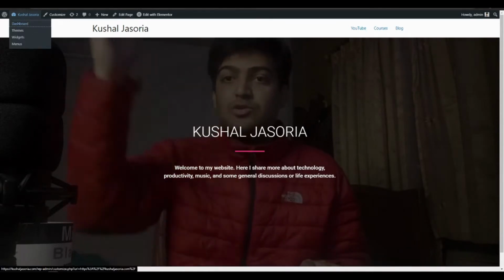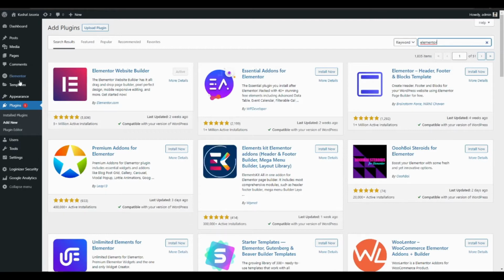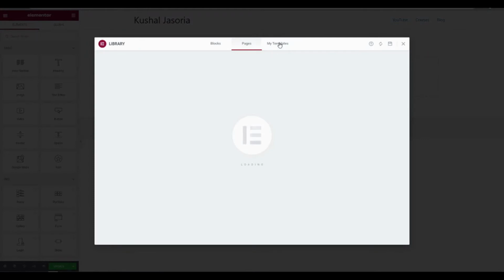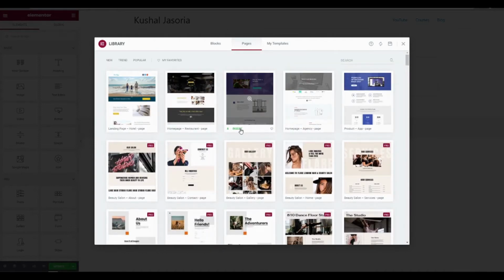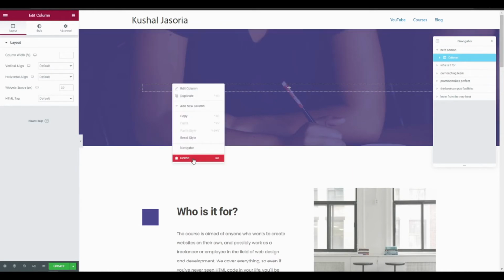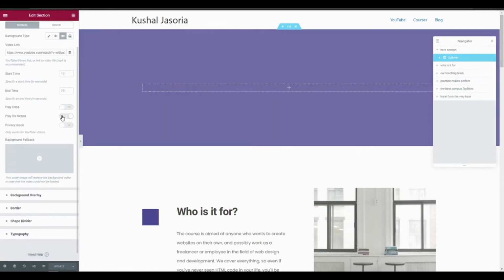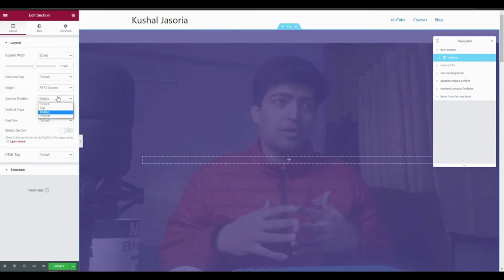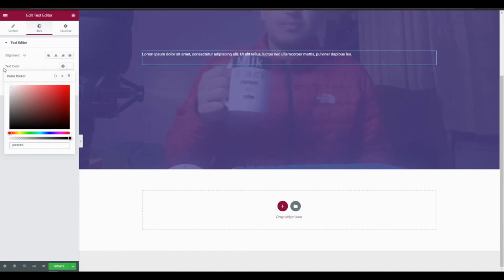Build Landing Pages In Minutes Using Elementor + Wordpress | Elementor Tutorial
Content creation (digitally) is rowing rapidly and is not just for entertainment now. We are seeing even linkedin flooded with corporates creating content because these days, even getting a client can happen because they saw your content. While linkedin is good for today, you'd ideally want to have some control over how your display your portfolio and if tomorrow some other social platform gets you traffic, you'd use that to get people over to your main place - your website.

And to convert on your website what you need is a strong landing page. Here in this video we will discuss how you can create landing pages easily using wordpress.

Also if you're not clear on how to use wordpress, here's my course link to the basics of wordpress